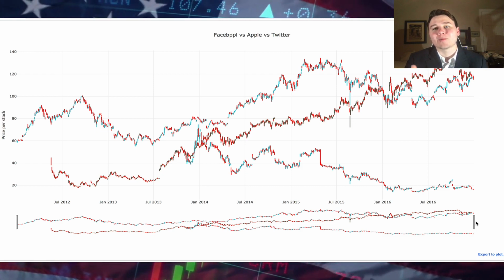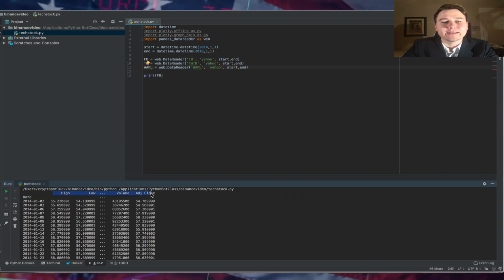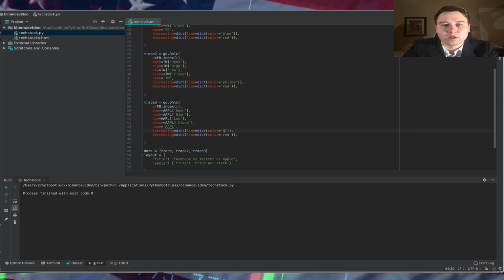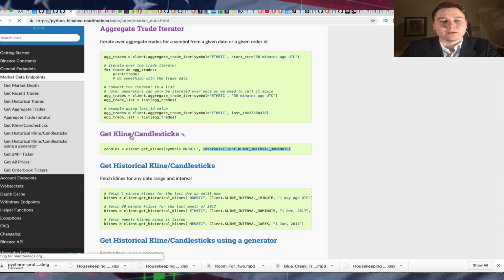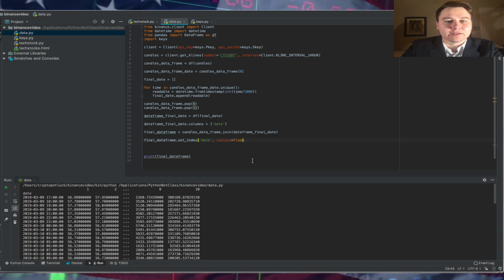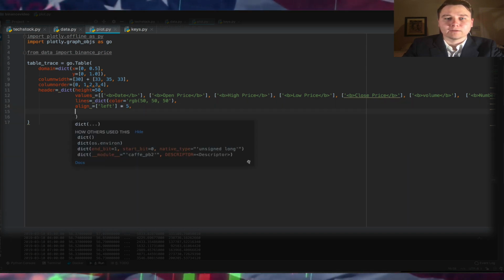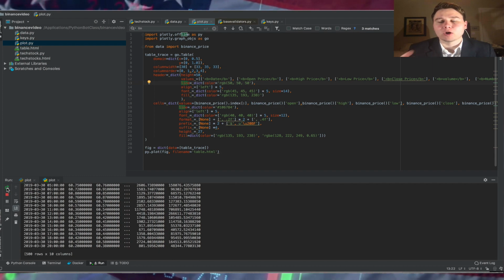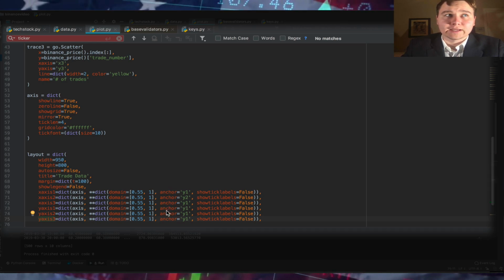Python Binance API, Dashboards & Data Science Tutorial